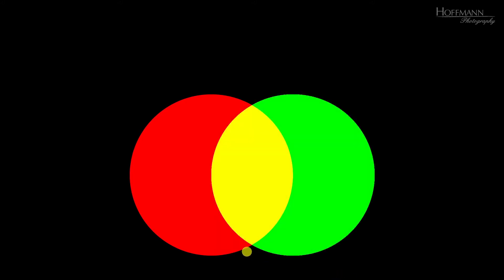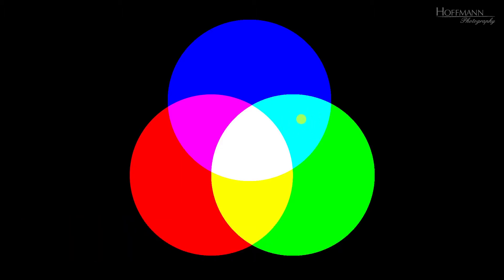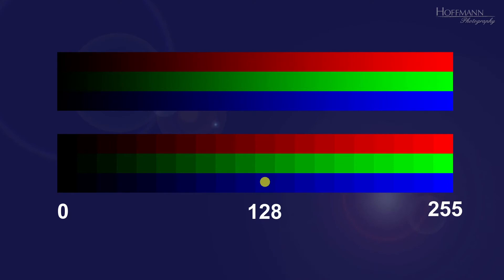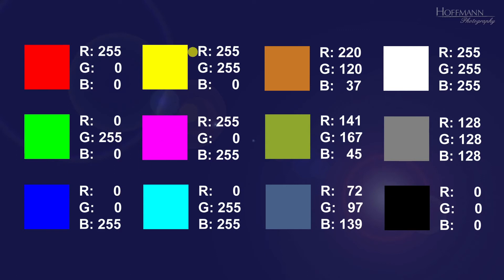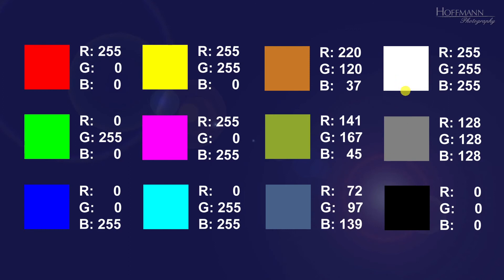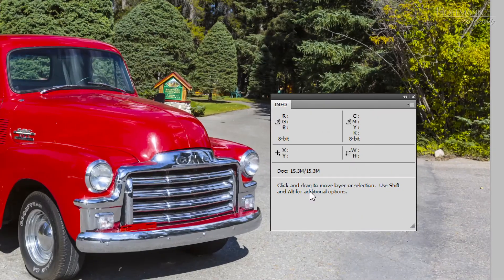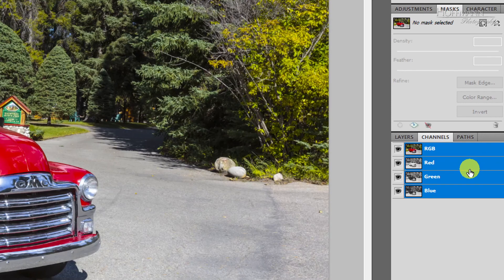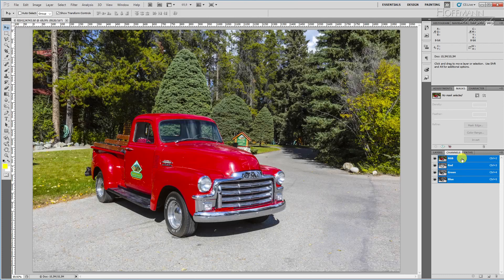Red, Green & Blue: Primary Colors in Digital Photography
Did you ever wonder,how the colors in your digital images are defined? Here is the answer!